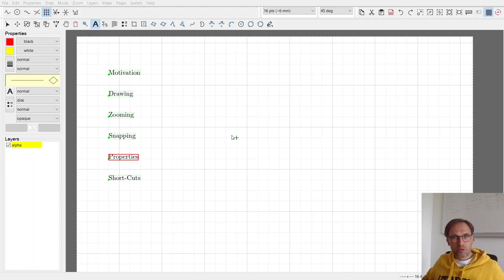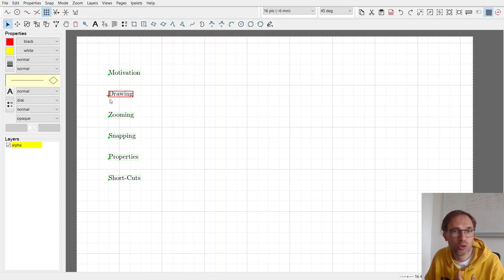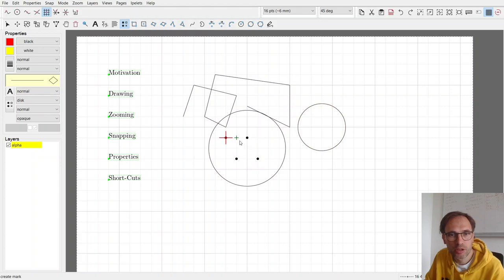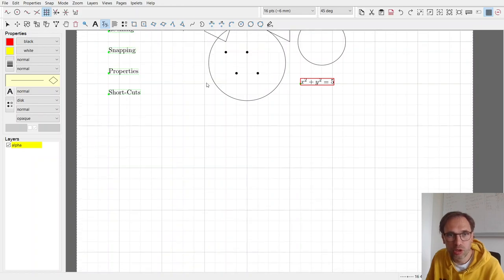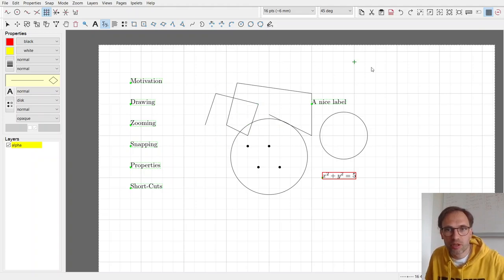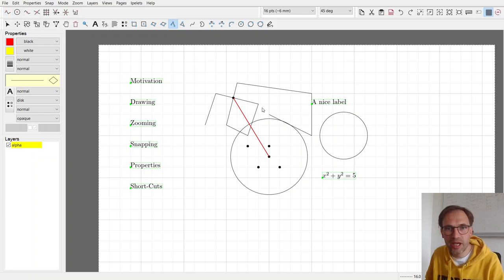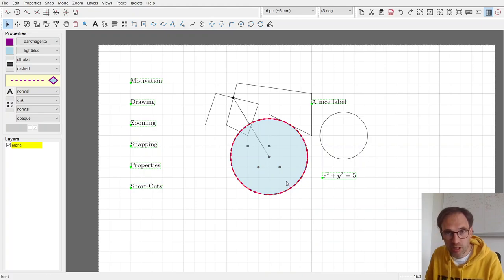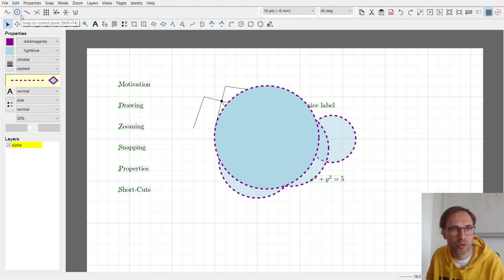Ipe Tutorial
I give a short tutorial to using the IPE drawing editor.